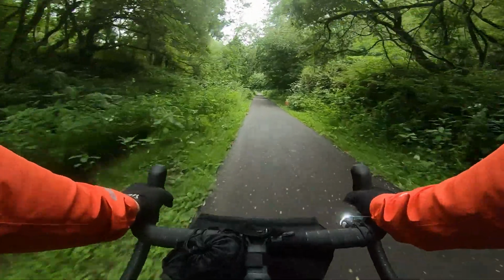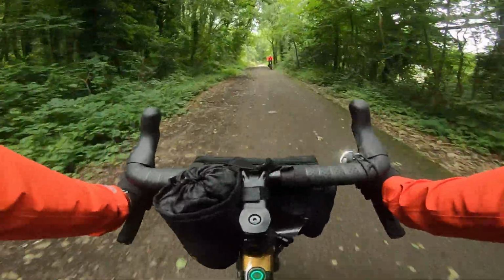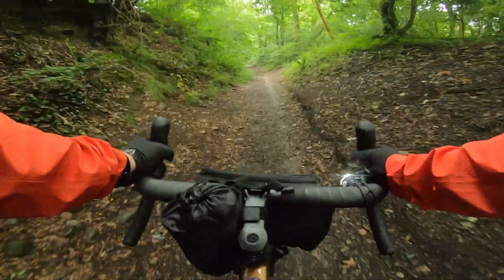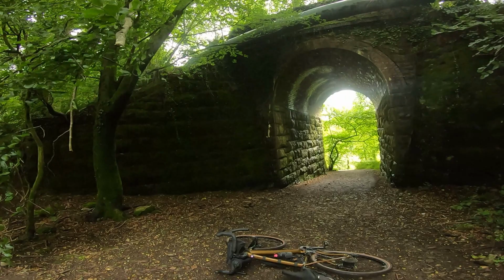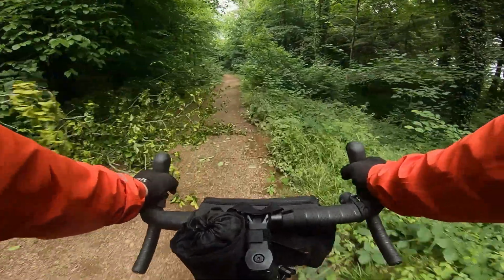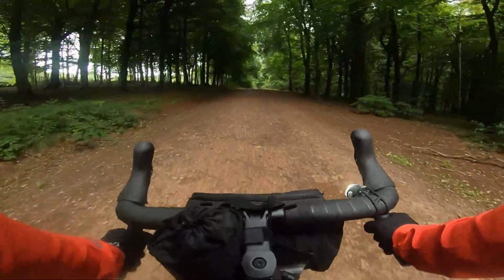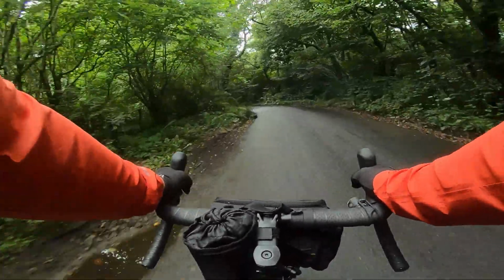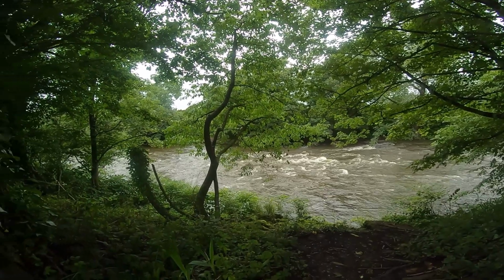Fast on gravel, too fast for roads? E-Gravel Bike Lapierre E Crosshill 5.2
New to E-Gravel riding, I'm loving the speed but I'm having to take things a little more chilled on the roads.

0:00 Intro
0:30 Penrhos Cutting
0:51 Taff Trail to Cardiff
3:30 Taff Trail diversion through Railway tunnel
4:00 Taff Trail
4:43 To Ty Rhiw woods and another disused railway bridgle
6:43 Bike check - Lapierre ECrosshill 5.2
8:30 Gravel climb to Fforest Fawr
11:48 Ganol Fawr
12:51 Tarmac climb to Mountain View
12:56 Tarmac descent to Penrhos Cutting
14:14 Taff Trail back to Cardiff
15:20 The Green Man giant sculpture
15:36 Hayley Park
15:57 Climb to Danescourt

Filming:
GoPro Hero 7 Black
Foam wind slayer
Chesty harness
GoPro Hero 7 Black Settings I use for the channel,as follows;
Resolution (Res):  2.7K
Frames Per Second (FPS):   24
Field of View (FOV):  SuperView
Stabilization:  Auto
Protune:  On
Shutter:  Auto
White Balance:  5500K
ISO Min:  100
ISO Max: 3200
Sharpness: High
Color: GoPro (some switch this off and adjust contrast, brightness and colour after the fact, I'm happy using Gopro's automatic adjust)
RAW Audio: Medium
Mics: Stereo